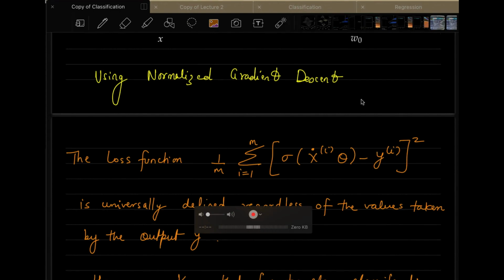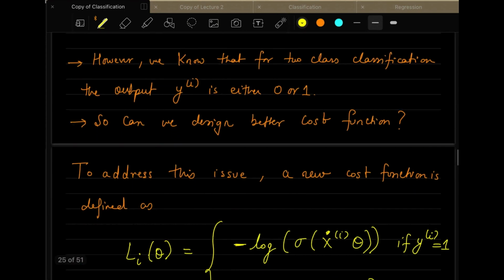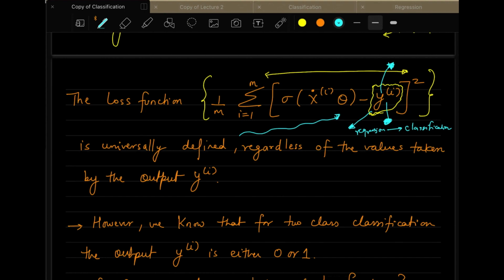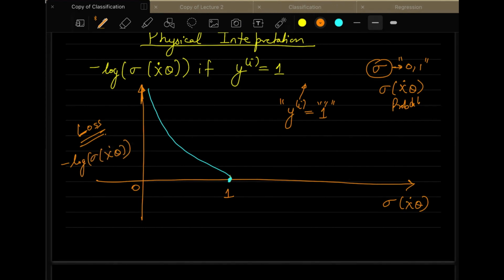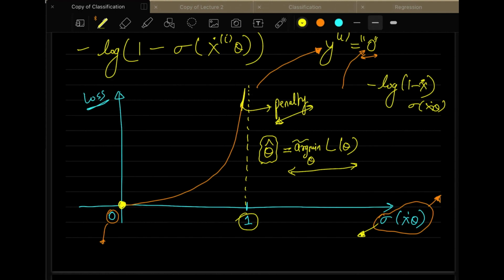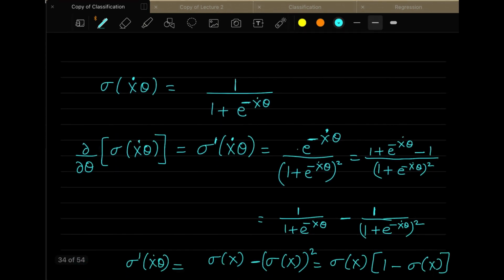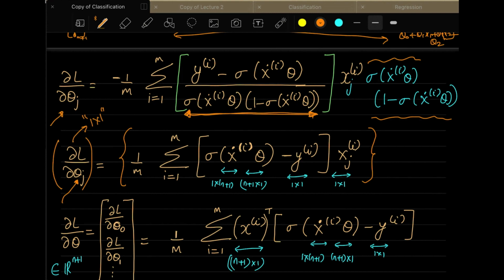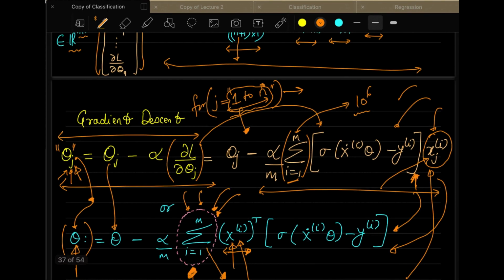Lecture 10: Logistic Regression II Binary Cross Entropy